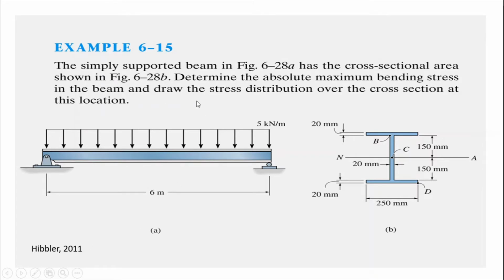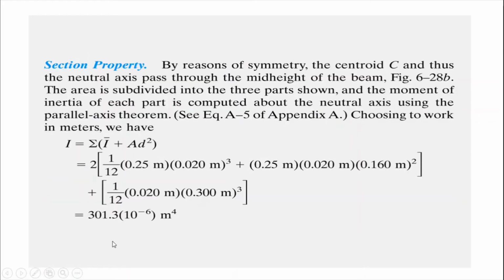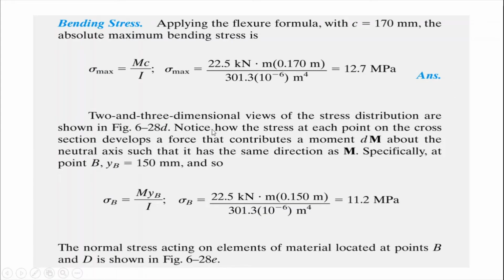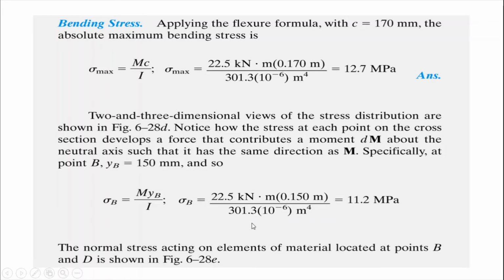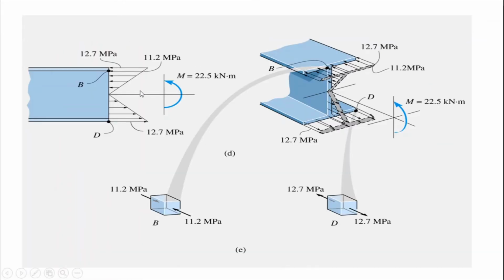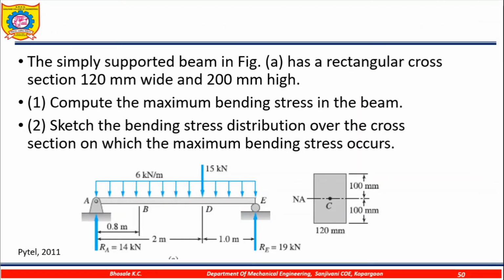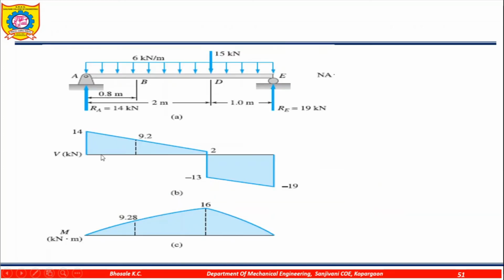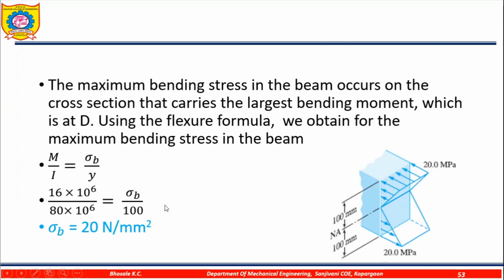3.03_Numerical on bending stress_3.03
Bending stresses, Bending stresses: Theory of simple bending, assumptions, derivation of flexural formula, second moment of area for (circular, Hollow, rectangular, I,T) sections with respect to centroidal and parallel axes, bending stress distribution diagrams,
Shear stresses: Derivation of shear stress distribution formula, shear stress distribution diagrams for (circular, Hollow, rectangular, I,T) sections.